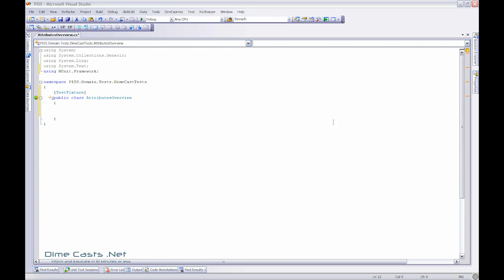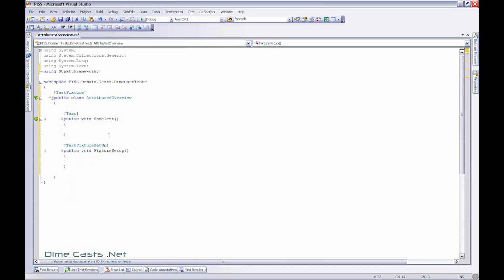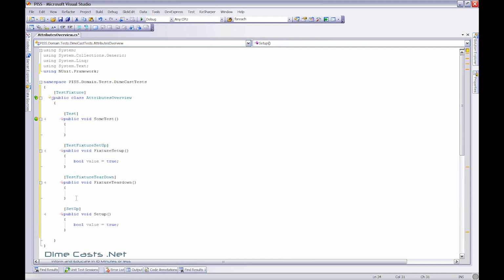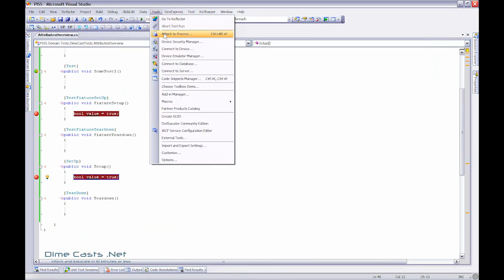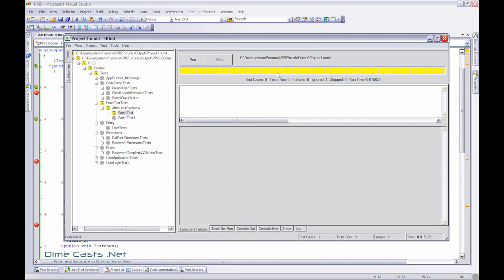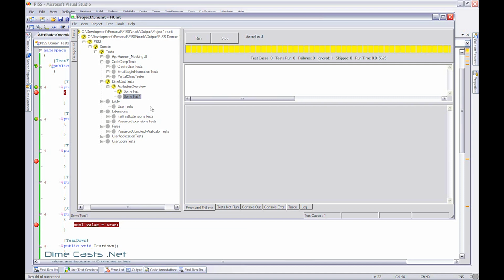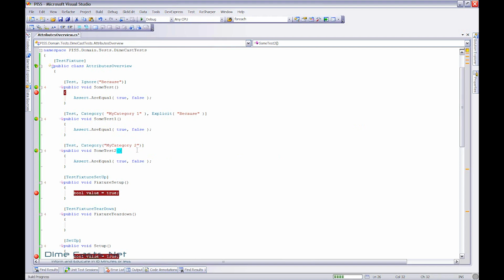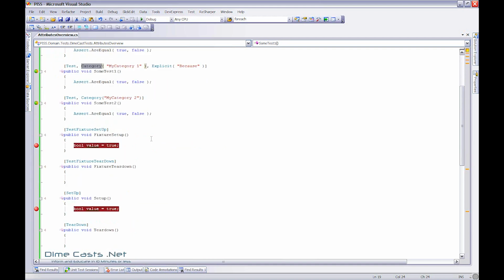Overview of NUnit's Attributes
Episode #2

In this episode we will learn how to use some of the different attributes that are built into the NUnit testing framework.

The attributes we will review are:
- Test
- TestFixtureSetup
- TestFixtureTeardown
- Setup
- Teardown
- Ignore
- Explicit
- ExpectedException

Author: Derik Whittaker
Level: Beginner
Recorded on: 5/27/2008

programming